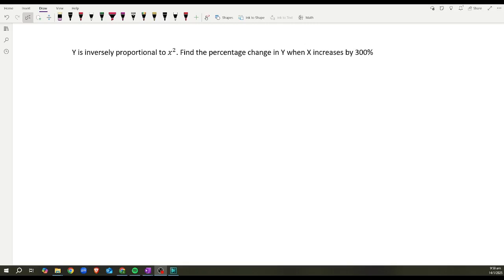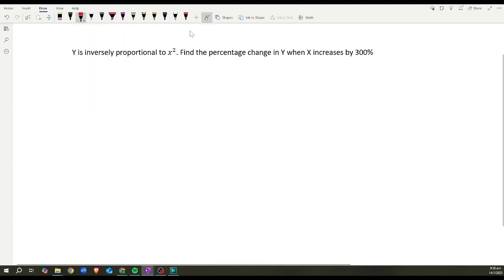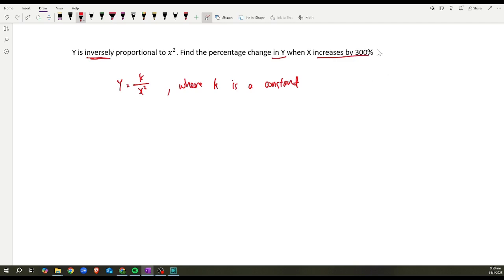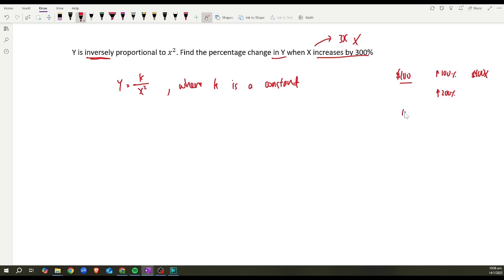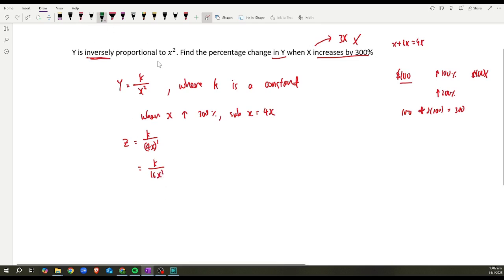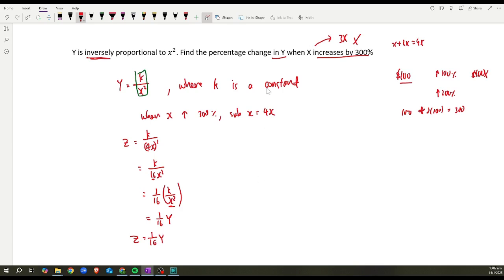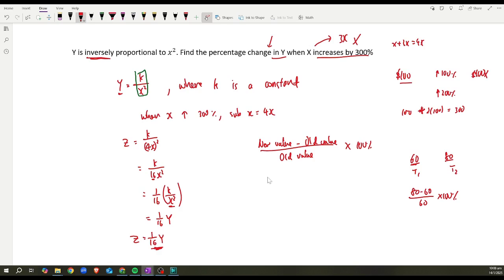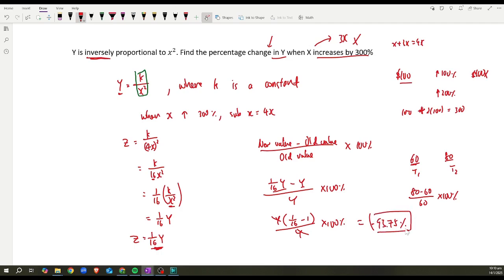Direct and Inverse Proportion 2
This is a Level 3 question under the topic of Direct and Inverse Proportion that you really want to be very familiar with.

It's just a classification that I loosely use to describe the type of questions you want to commit to memory to streamline your revision.